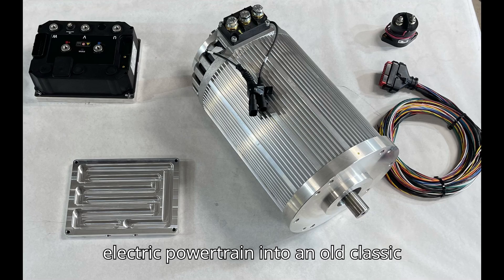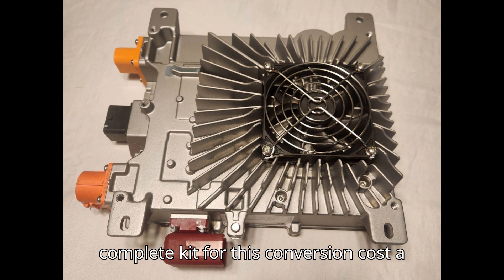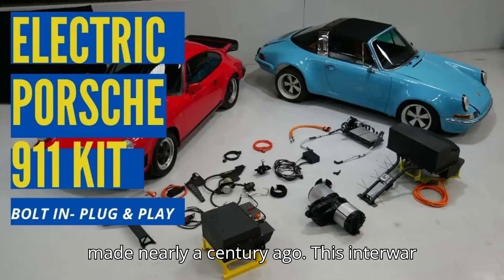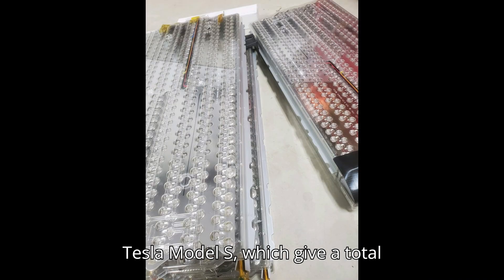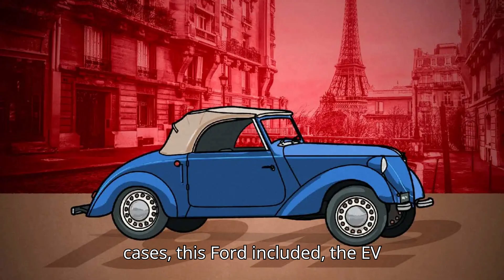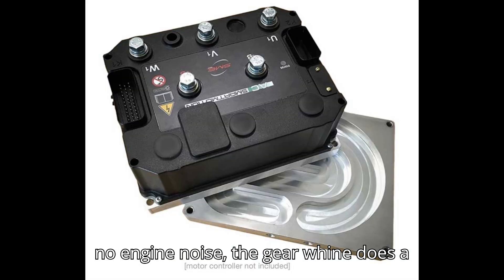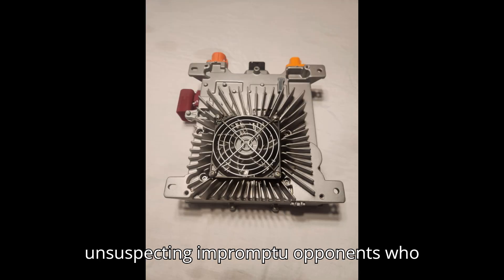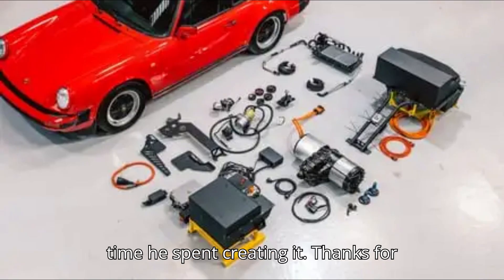EV Swapped 1928 Ford Model A Pickup Is A Prohibition Electric Truck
Transforming a 1928 Ford Model A pickup into an EV brings the best of vintage charm and modern performance! ⚡🚚 This prohibition-era truck now boasts over twice the original power, thanks to the Hyper 9 kit by Flash Drive Motors and Tesla Model S battery modules. Retaining the original three-speed manual transmission, it delivers an authentic driving experience while eliminating harmful emissions. Learn how retiree Dennis Thompson completed this stunning EV conversion for just over $17,000. A fascinating blend of history and innovation!